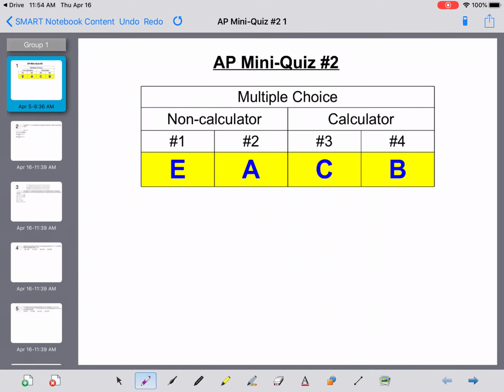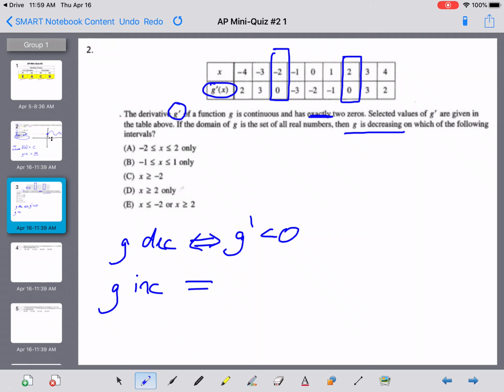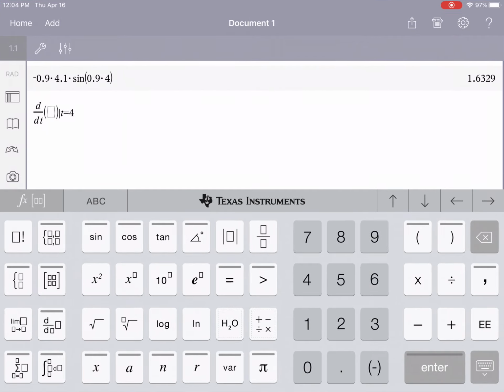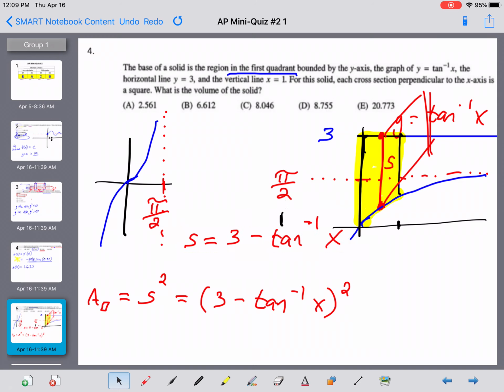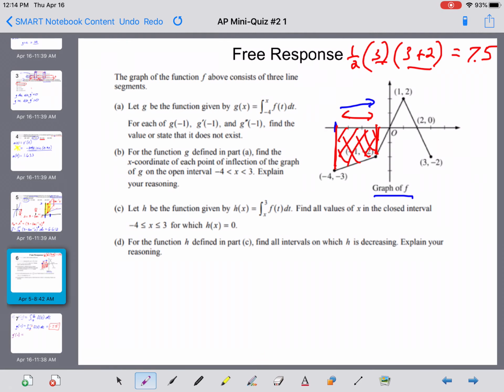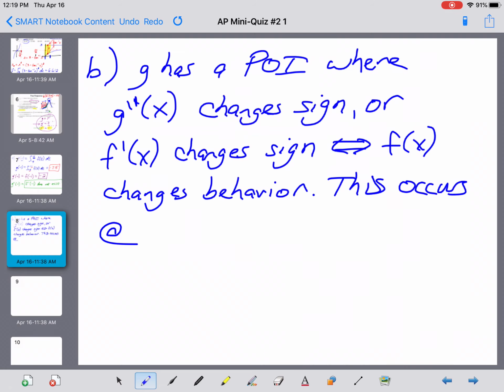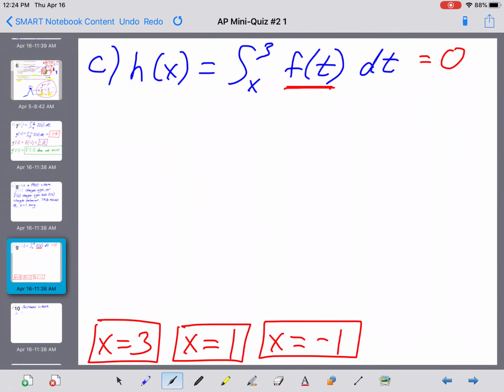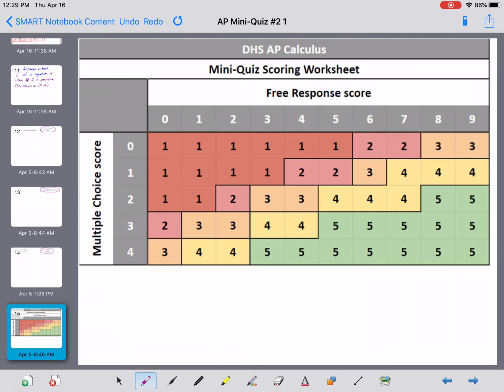AP Calc - Mini Quiz 2 solutions